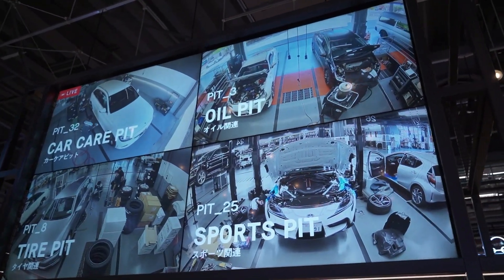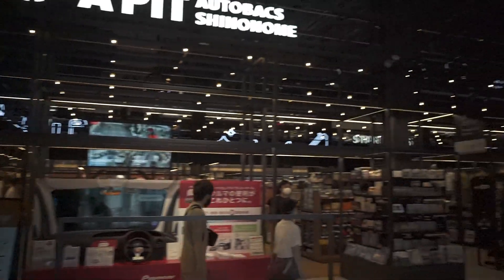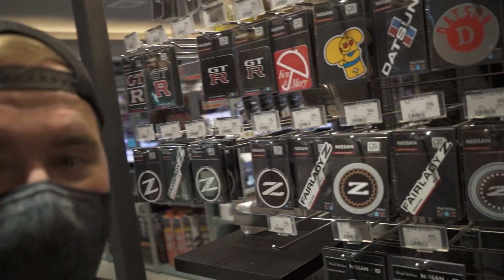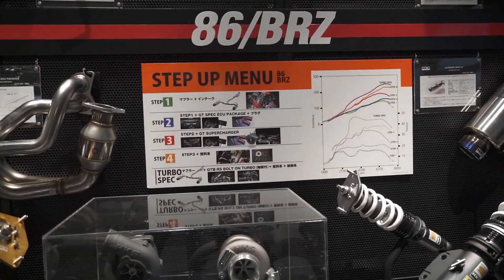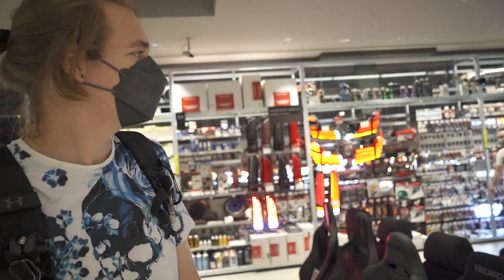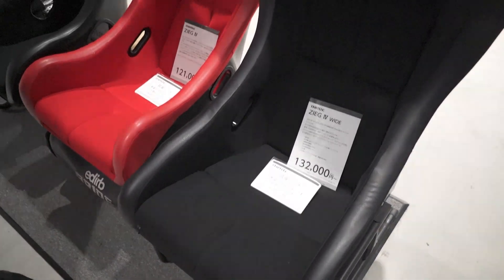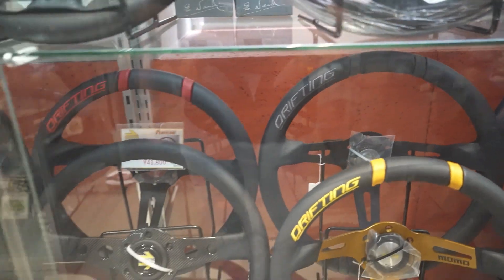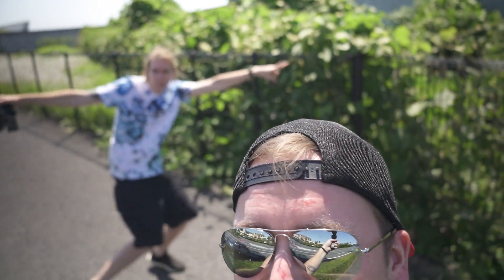JDM Car Parts Heaven ft. 4AMLaundry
Check out Pim over on his channel: @4amLaundry

In this video Pim and I visit the A PIT Shinonome Autobacs to check out what all you can find at the JDM Car Superstore.

This is my first video on this channel, so please leave some feedback in the comments of any future content you would like to see and if you have ideas how I can improve. Thanks!

To see what I'm up to on a daily basis, go follow my other socials: